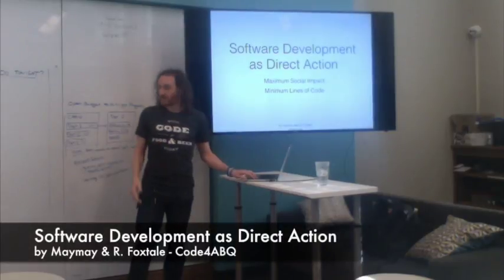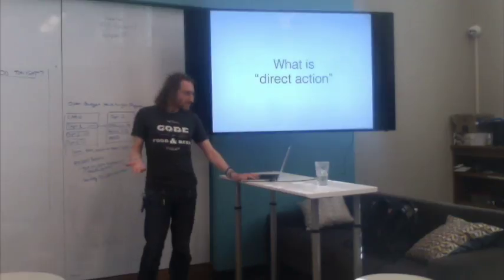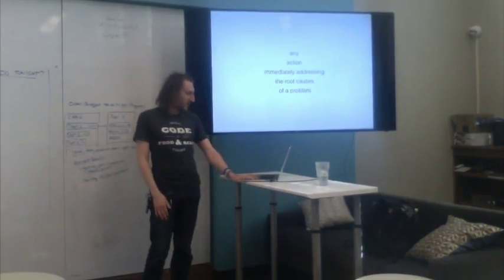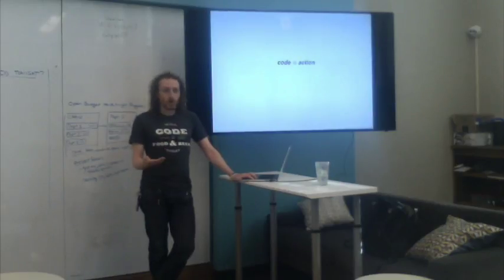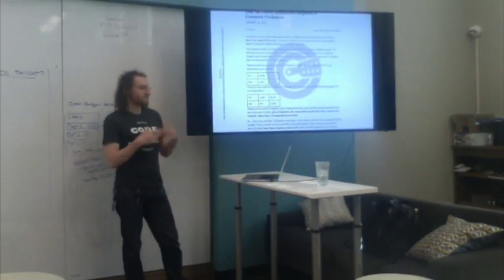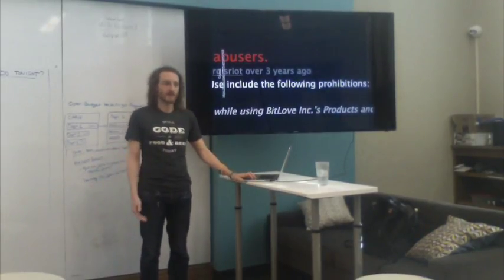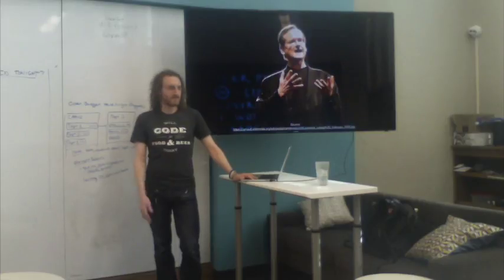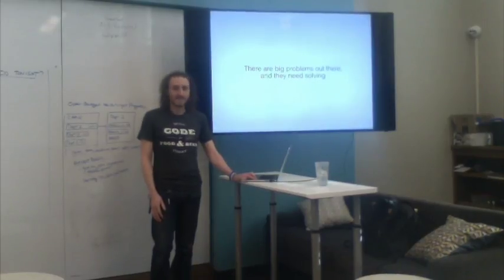Software Development as Direct Action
Okay, so we’re here to talk about Software Development as Direct Action, and we don’t have much time. There are big problems out there and they need solving today. In the next ten minutes, I’m going to show you how you can solve them.

When we talk about “Direct Action” we mean:

Any action that immediately addresses the root cause of a problem.

“Direct action software development” is a translation of direct action to the digital realm. It is:

Any code that immediately addresses the root cause of a problem.

Code is action.

This is the story of one direct action software development project, and an introduction to the concept that you can share with your fellow hacktivists.